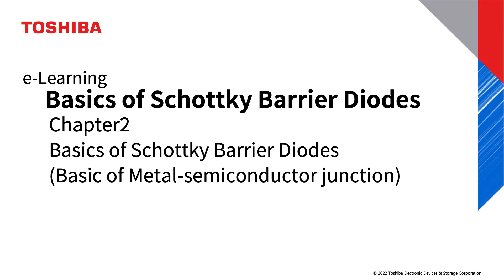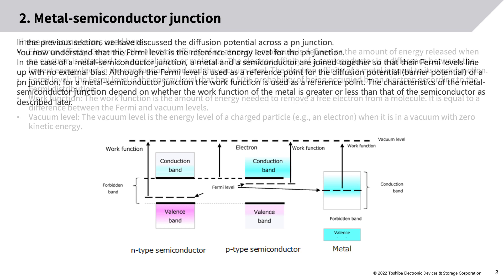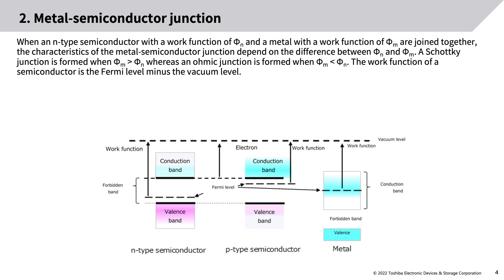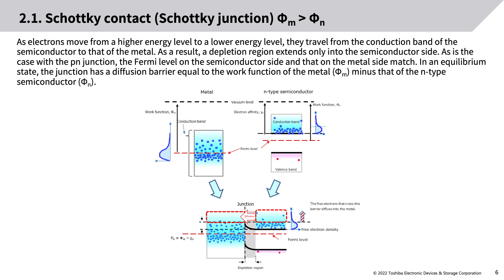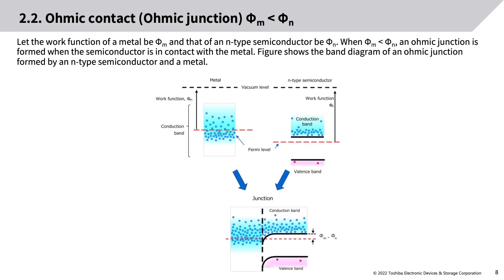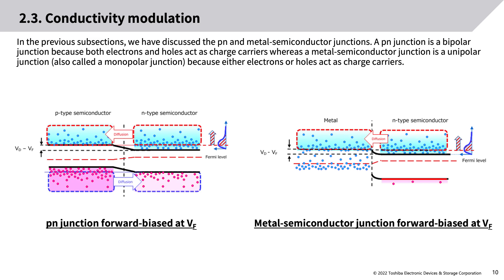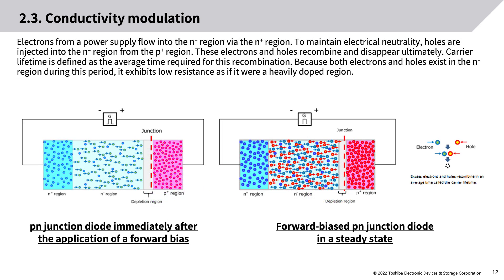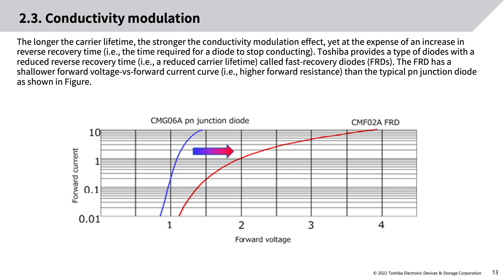Basics of Schottky Barrier Diodes【Chapter2 Basic of Metal-semiconductor junction / e-Learning】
In this e-learning course, you will learn basic knowledge such as operating principles of Schottky Barrier Diodes (SBDs).